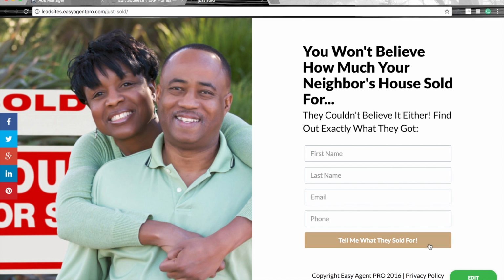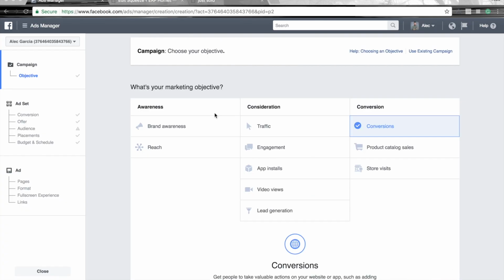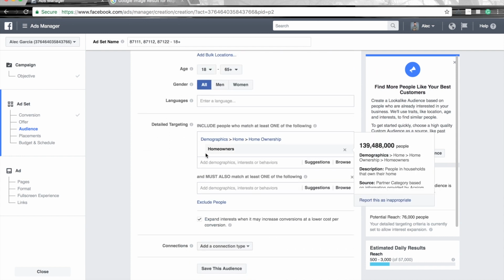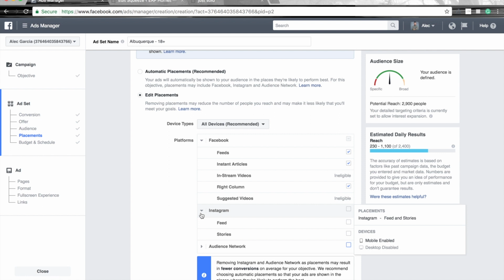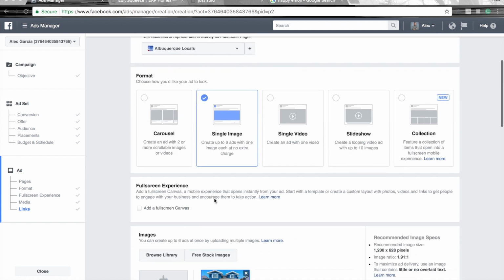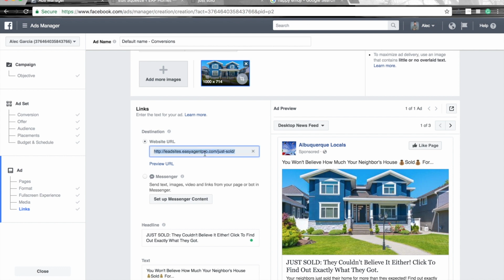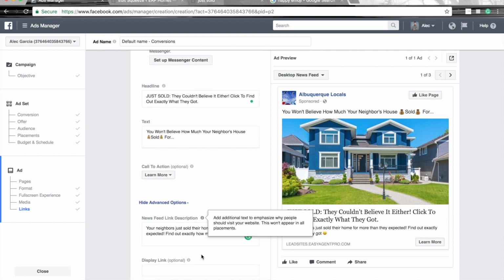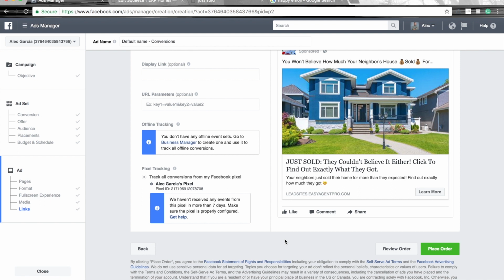Turning Sold Listings Into More Listings With Facebook Ads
Today we're going to walk you through the entire ad setup you can use to promote your "just sold listings". Real estate agents know they need to leverage their just sold listings...they're just not doing it as well as they could be.

Also, drop a like down below for Alec's first video here on EAPTV!